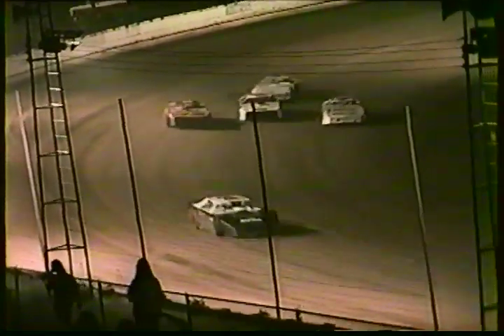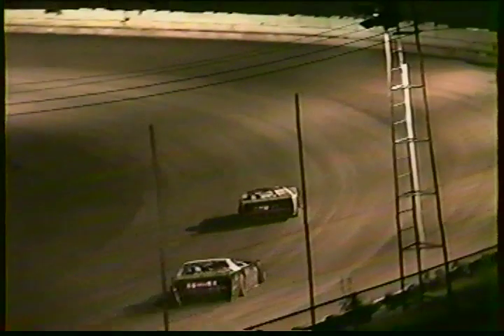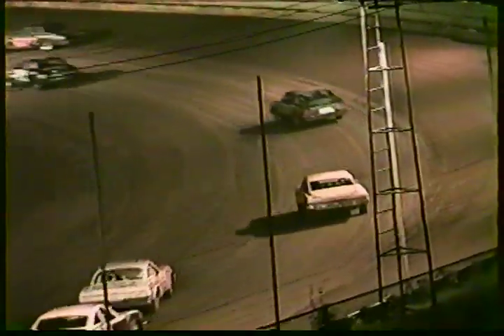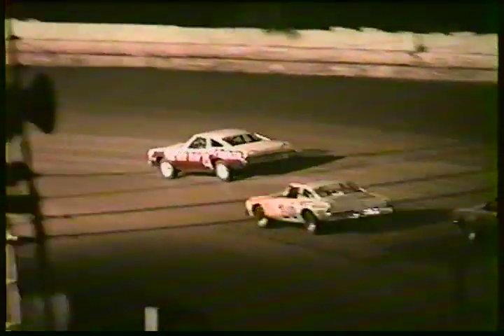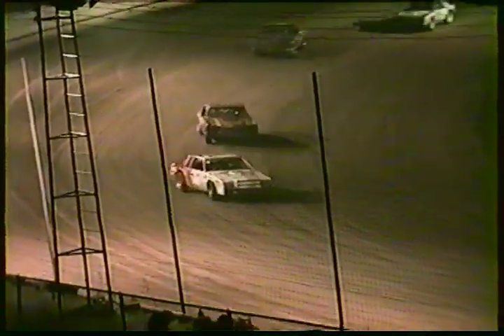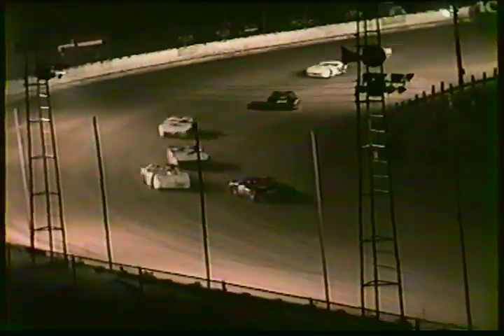York Fall Classic 40 - August 27, 1994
One of our most popular events yearly is the RUSH sanctioned Jook George Memorial. This race began in 1990 and was then called the Fall Classic. After Jooks passing in 1996, the race was renamed the Jook George Memorial in his memory.